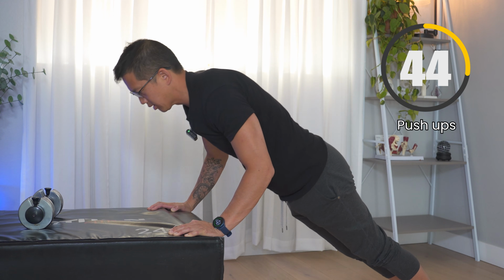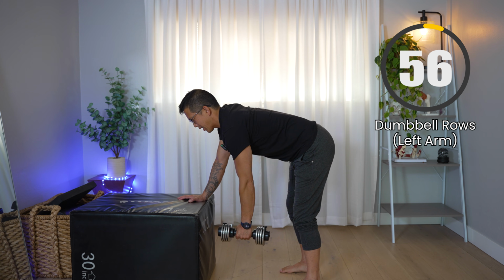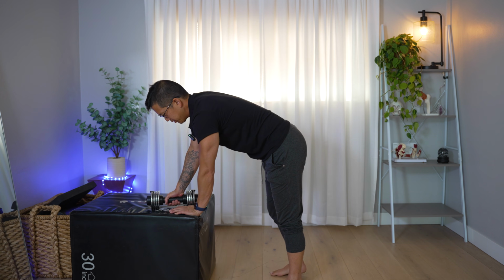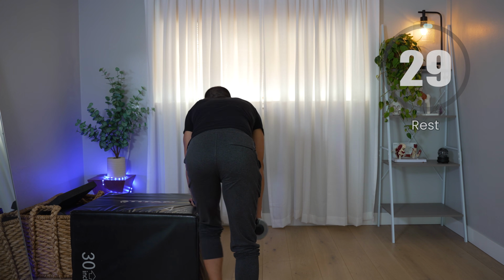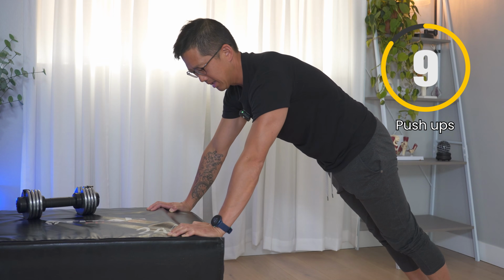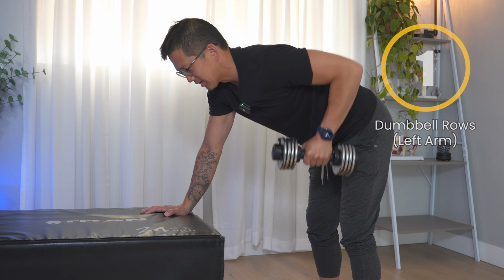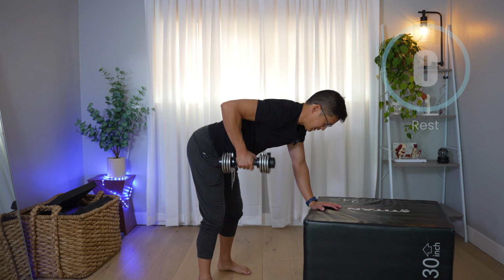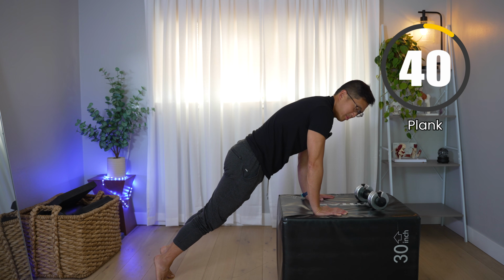The Best Upper Body Workout for Seniors (FOLLOW ALONG)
Get the best upper body workout for seniors with this video! Stay active, maintain independence, and age well with these fitness tips tailored for older adults.

Want a Program for Seniors? Let me know!

💪 Rebuild Your Body and Mind at Home for Free with the Body Rebuidling Basics

HELPFUL LINKS
Two Upper Body Exercises Every Adult Should Do:

Improve your upper body strength with this effective workout for seniors! Stay active and healthy with these functional fitness exercises tailored for older adults.